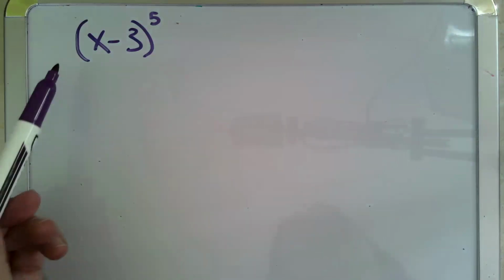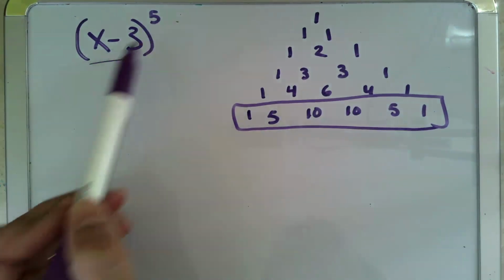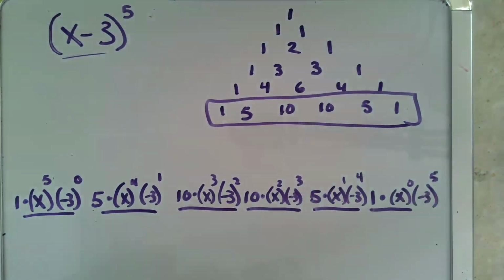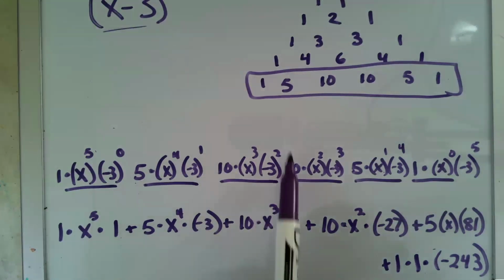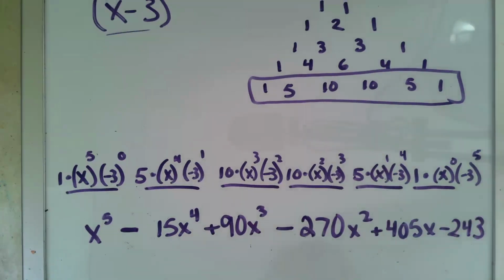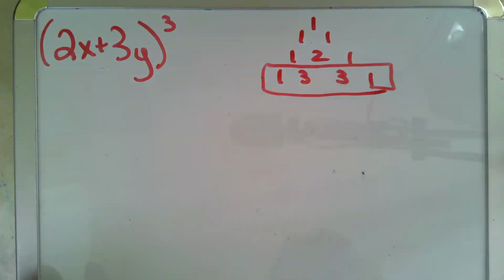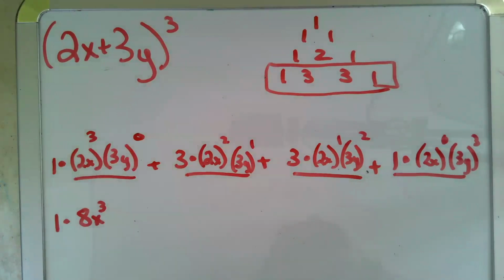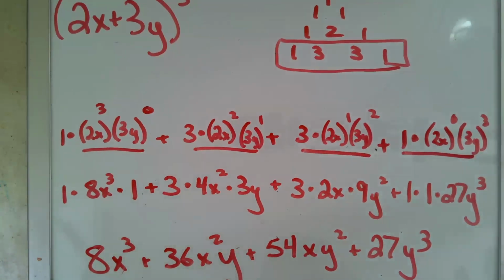Binomial Theorem/Binomial Expansion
Learn how to apply Pascal's Triangle to raise binomial's to powers without having to do out all the multiplication and combining of like terms.  Learn how to apply the Binomial Theorem both to problems with one variable and one number, and to problems with two variables.